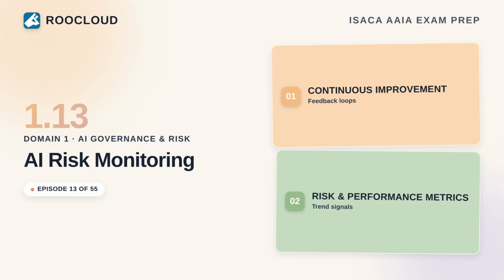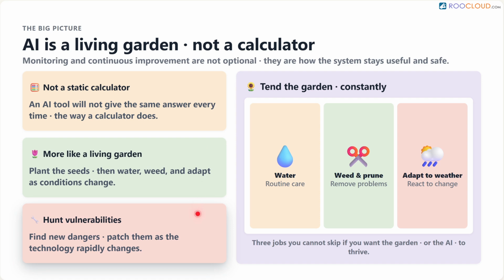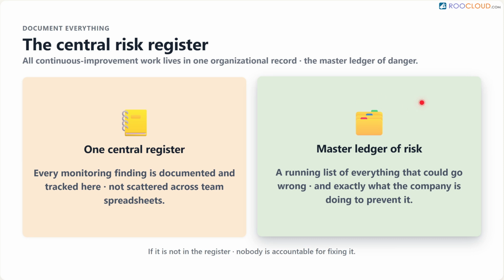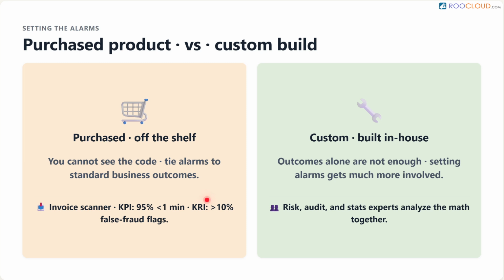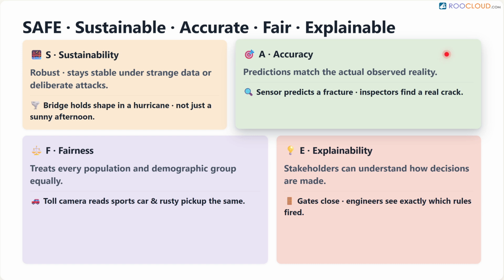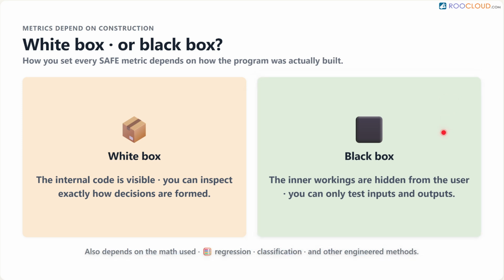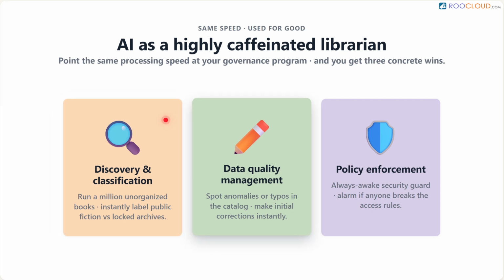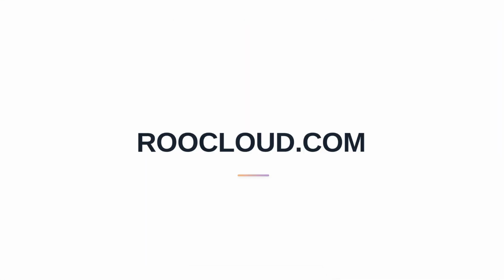1.13 - AI Risk Monitoring & Continuous Improvement Explained | ISACA AAIA Ep.13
- to try the free demo MCQs and purchase access to the full AAIA Exam Practice Tests. Episode 13 of the ISACA AAIA Exam Prep Series covers ongoing AI risk monitoring — the part that turns one-time assessments into continuous assurance.

In this episode you'll learn:
• Continuous Improvement — building effective feedback loops
• Risk & Performance Metrics — interpreting trend signals before they become incidents

Monitoring is where most AI programs quietly fail. This episode shows what good looks like.

0:00 AI Monitoring & Data Privacy Overview for ISACA AAIA Exam Prep
0:44 AI as a Living Garden: Continuous Improvement Philosophy for AI Audit
1:13 Four Sources of AI Risk Evidence and the Central Risk Register
2:21 KRIs vs KPIs and Setting AI Alarms: Thresholds, Purchased vs Custom
3:43 KAIRI Framework Introduction and the SAFE Acronym
4:03 SAFE Framework Deep Dive: Sustainability, Accuracy, Fairness, Explainability
5:13 White-Box vs Black-Box: How AI Construction Shapes Metrics
5:35 AI Data Privacy: Algorithmic Speed as a Double-Edged Sword
6:02 AI for Data Governance: Discovery, Quality Management, Policy Enforcement
6:49 The Watcher Must Be Watched: Auditing AI Governance Tools
7:11 AI Monitoring & Data Privacy Recap: Key Takeaways for AAIA Exam
7:48 Practice MCQs on RooCloud for ISACA AI Audit Certification